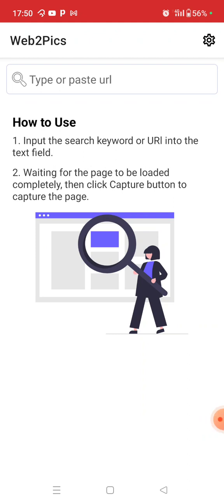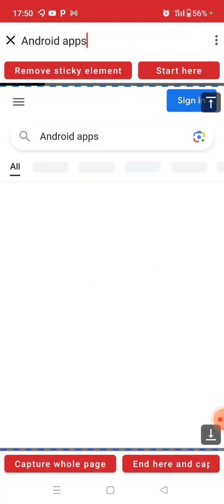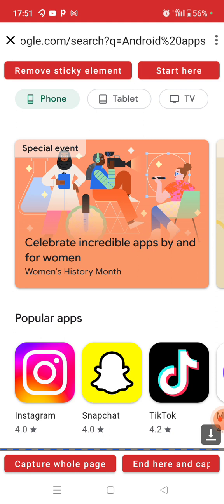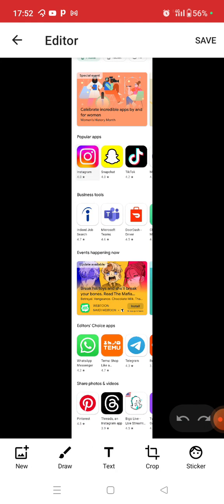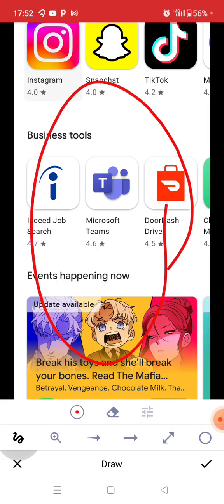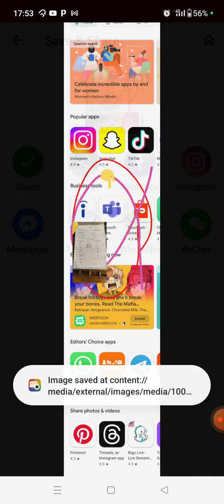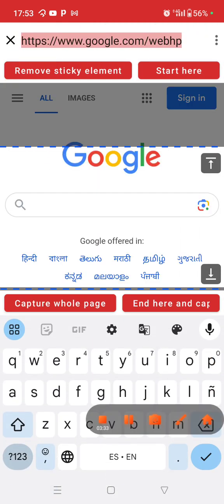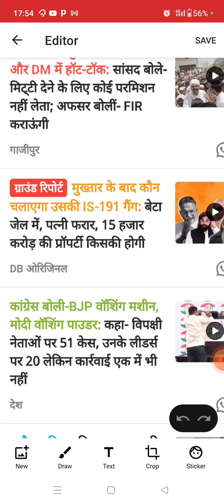Web2Pics - Webpage Screenshot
🌟 Web2Pics Webpage Screenshot App 📸

Capture full or partial screenshots of web pages, including long scrolling pages, with ease using Web2Pics! 🚀

🔹 Features:
- Capture visible area screenshots of web pages 📷
- Take full-length screenshots of entire web pages 🖼️
- Add annotations and use hand-drawing tools on screenshots ✍️
- Save screenshots to your device's photo gallery 📂
- Share captured screenshots using various options 📲
- Remove sticky elements for cleaner screenshots 🧹
- Modern features for enhanced user experience 🌟
- Single-touch capture for quick and efficient use 💫
- Offline reading support for convenience 📚
- PDF conversion for storing and sharing screenshots in a versatile format 📄

🚀 Capture full web pages or selected areas while browsing with Web2Pics! Enhance your screenshots with annotations, hand-drawing tools, and more. Customize image quality, resolution, and other settings effortlessly! 🎨

Key Features:
- Modern web screenshot tool for mobile users 📱
- Single-touch capture for quick captures 📸
- Convert screenshots to PDF files with just one click 📄
- On-screen and off-screen high-quality screenshots 🌟
- Share screenshots on social media platforms with ease 📲
- No rooting required, ensuring smooth operation 🌟
- High-quality screenshots for clear visuals 🌟
- Image annotation features and drawing tools for customization ✍️
- Long screenshot capability for capturing entire pages 📏
- Accessibility service for improved functionality 🌟
- Social media sharing for easy sharing with friends and followers 🌐

🖥️🌟 Web2Pics is your ultimate tool for capturing and editing web screenshots! 🌐 Customize your screenshots with annotations, cropping, and more before saving or sharing. 🎨 Explore drawing, cropping, and customization features to make your screenshots shine! 💡

Web2Pics is your go-to app for capturing, editing, and sharing web screenshots effortlessly! 🌟